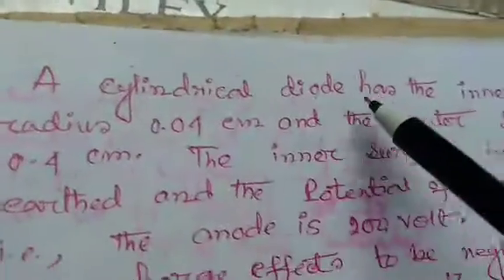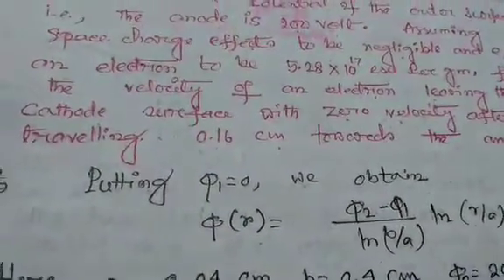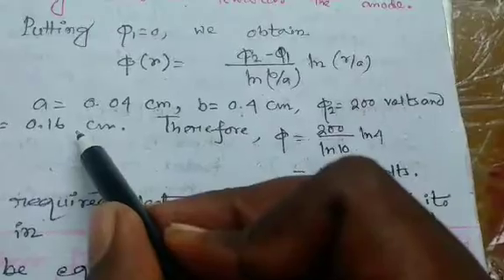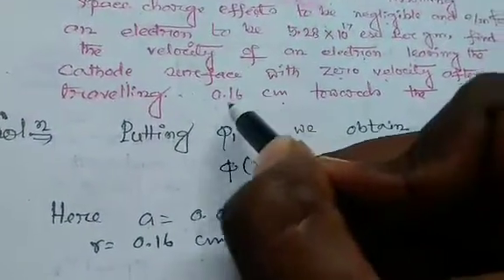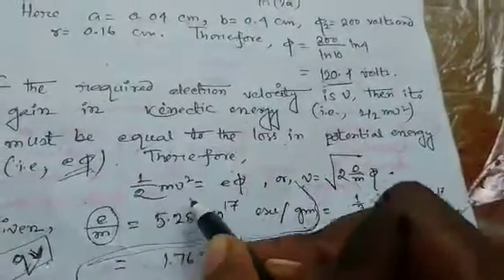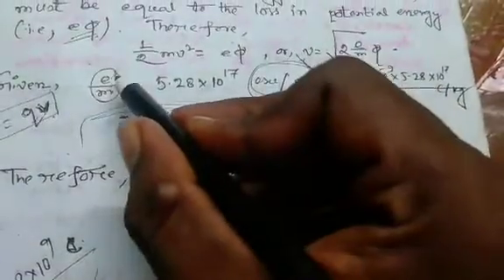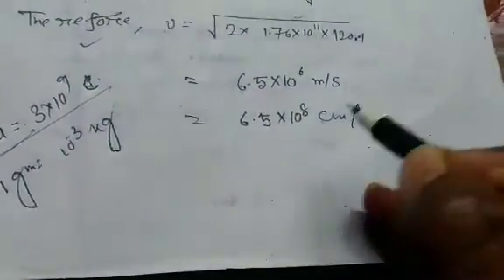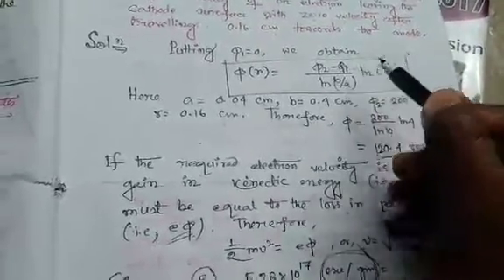Capacitance Calculation | Electrostatic Energy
Capacitance Calculation | Electrostatic Energy |Mahata Physics

How  To Make Physics Easy | @Gurukulphysicsinstitution2301 |

1) class (v) to (x) physical science
2)class xi &xii physics simple solution
3) B.Sc physics for 1st year ,2nd year,3rd year
4)short cut solution for JEE physics, IIT JAM physics,

How  To Make Physics Easy
Mahata Physics
Physics By Dipak
Physics ka solution
Current and electricity easy solution
Easy Resistance calculation
Electrostatic Energy
Capacitance Calculation

.HowToMakePhysicsEasy # JEEspecialphysics